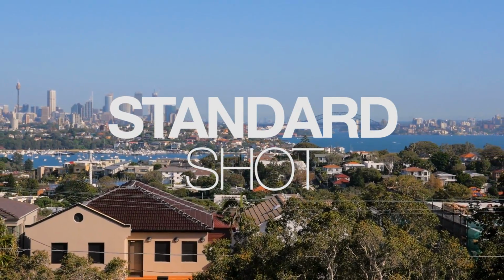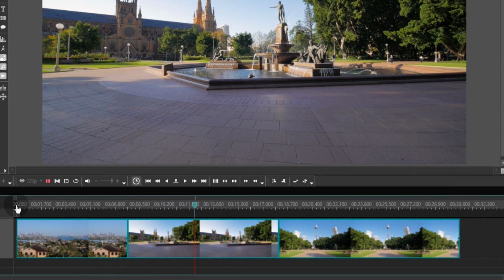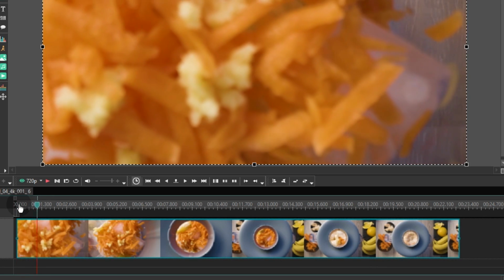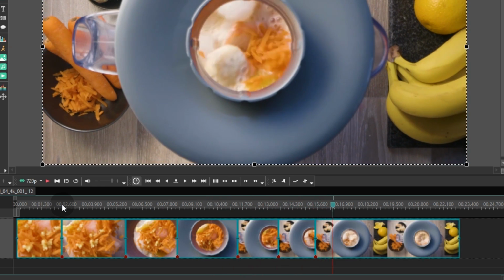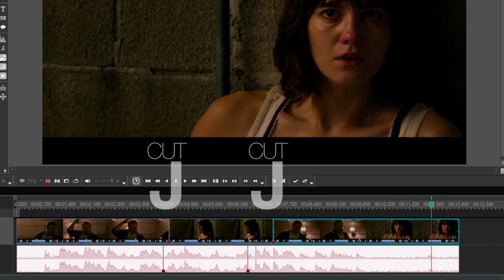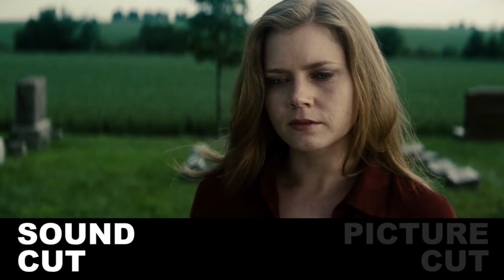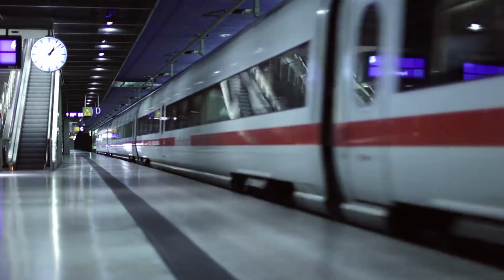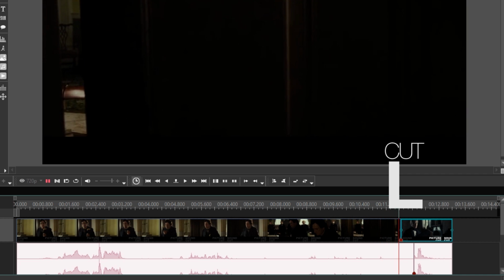7 Best Types of Cuts in Film Editing – Explained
Today, we step away from our traditional video tutorial genre to talk about... types of video cuts used in film editing 🎬
There is no one-size-fits-all formula for editing videos because each story is so unique! So, if you're willing to improve your style, we encourage you to try various techniques and see which one works for your goals.

In this video, we've covered:
✂️ Standard shot
✂️ Jump cut
✂️ J-cut
✂️ L-cut
✂️ Cut on action
✂️ Cutaway
✂️ Match cut